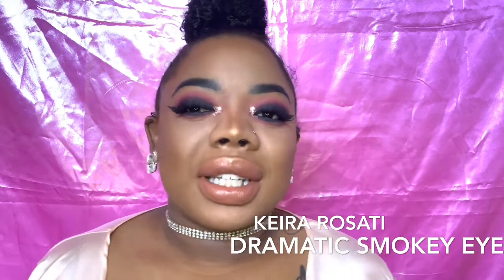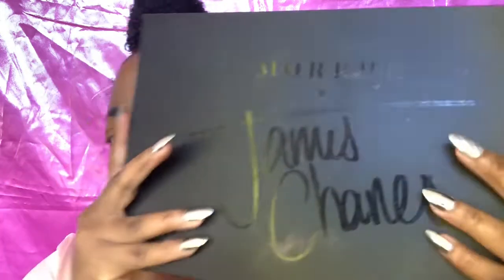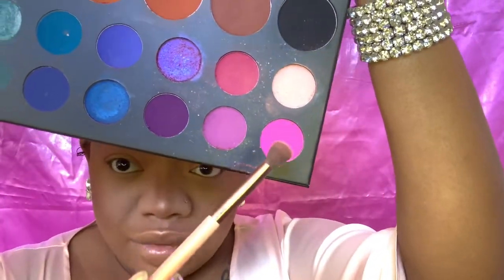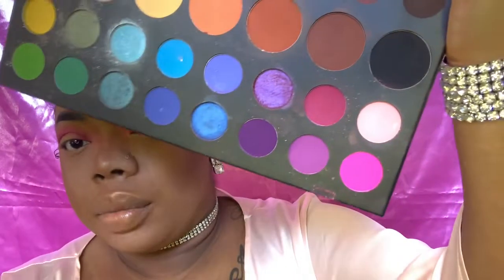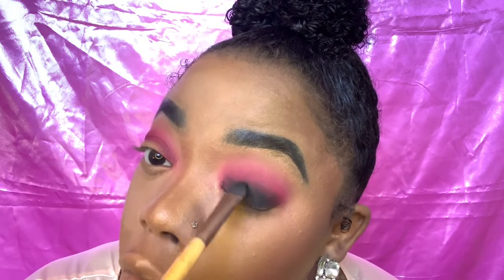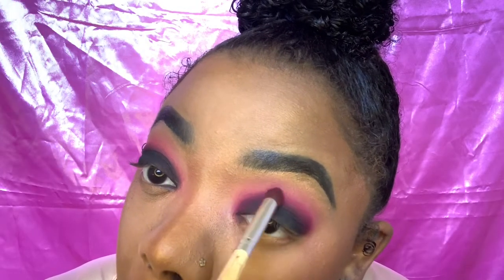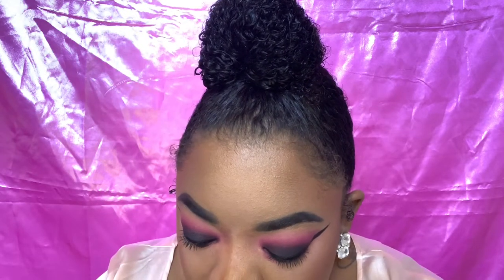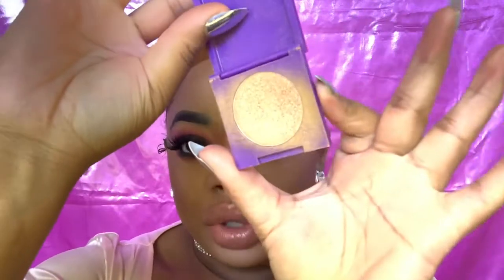Valentine's Day Smokey Eye Glam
Happy Valentine's Day Loves!!! For all my gals and guys out there who want a sexy look on VDay, Keira has you covered. I take you step by step on how to create this sexy, glam look. Very easy to follow along. Kisses XOXO

Facebook: Keira Rosati Makeup Artistry
Booking: Bookwithkeirarosati.as.me.